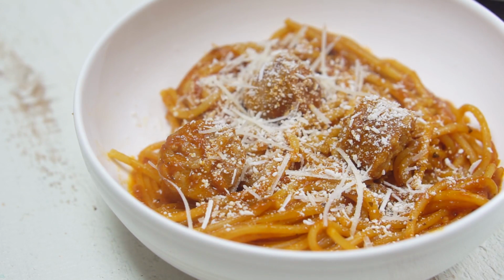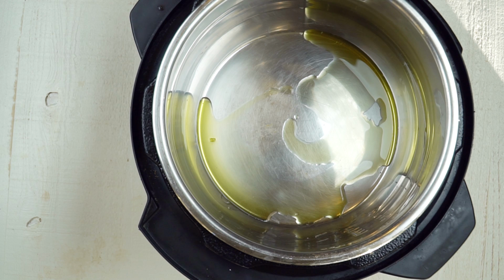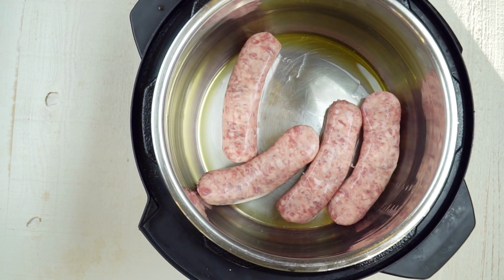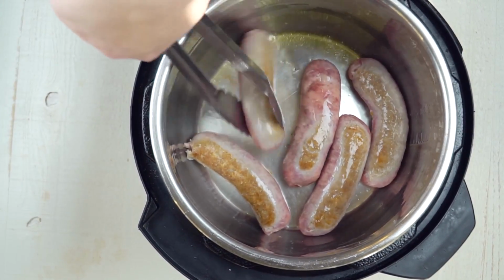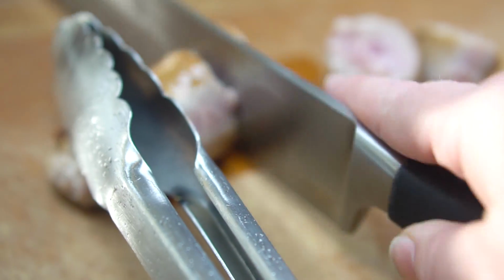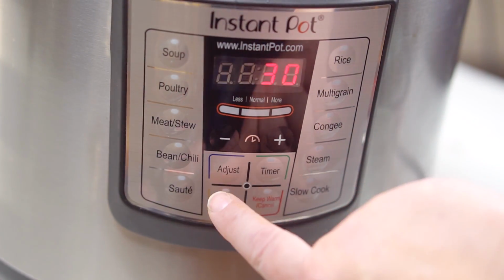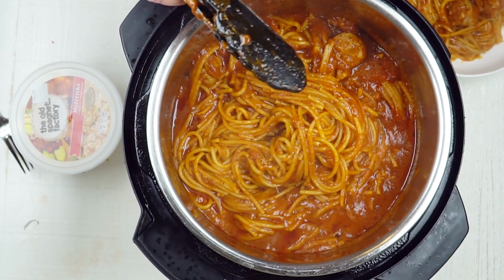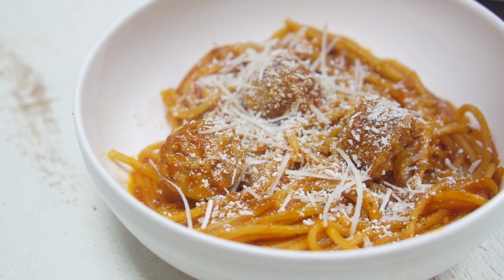How to Make Instant Pot Italian Sausage and Pasta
Learn how you can make Instant Pot Italian Sausage and Pasta.  This is a great one-pot meal your whole family is going to enjoy.  This is a cheap dinner to put together.

Recipe:
2 tablespoons olive oil
1 pound Italian sausage links
2 (24 ounce jars) pasta sauce
2 cups water
1 pound pasta

Heat your Instant Pot on saute.   When the pot is warmed, add olive oil.  Saute sausage until it is about 50% done.  Remove sausge, slice into links.  Wipe out excess oil from the Instant Pot with a paper towel.   Add sausage back to the Instant Pot.   Add pasta sauce to the Instant Pot.   Rinse the jars of pasta sauce with the water and pour the water into the Instant Pot.   If using spaghetti break in half and add to the Instant Pot.

Cook on manual high for 8 minutes.  Perform a quick release.   Serve immediately.  Makes 6 to 8 servings.

Stephanie Manley
POB 835